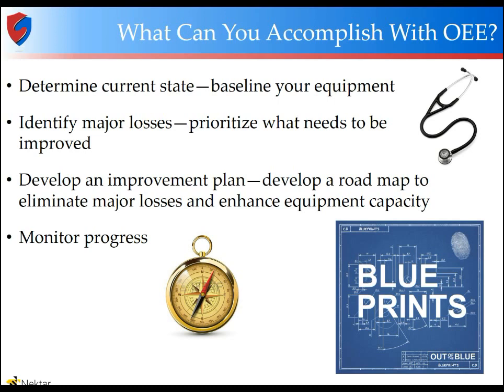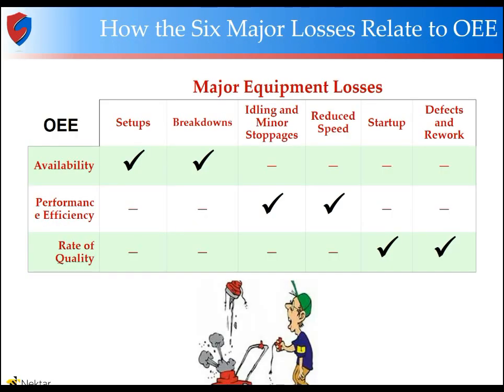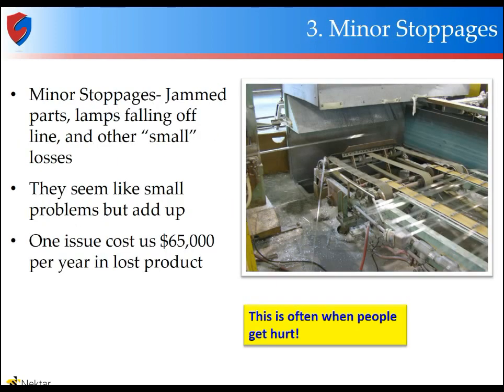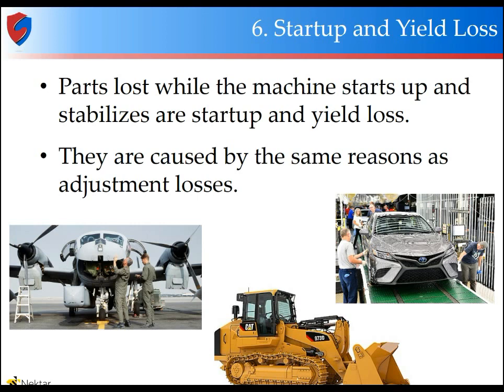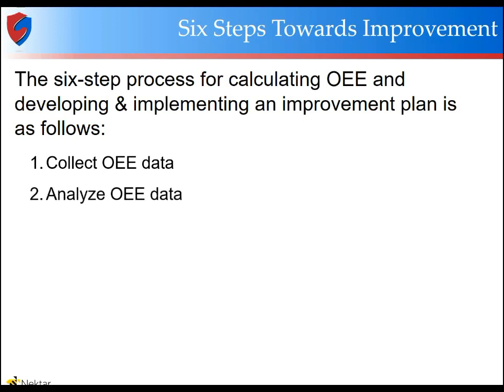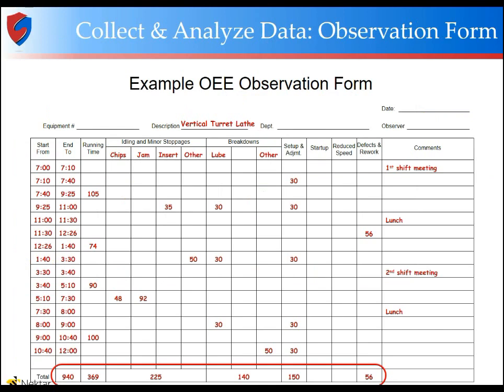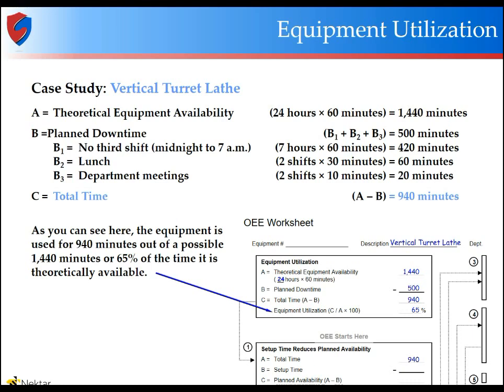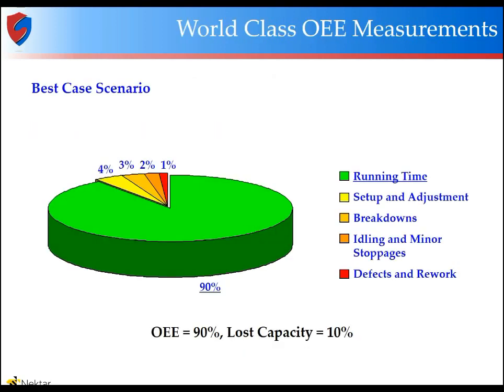OEE Webinar Bryan M v1